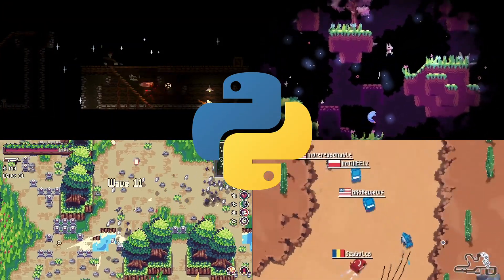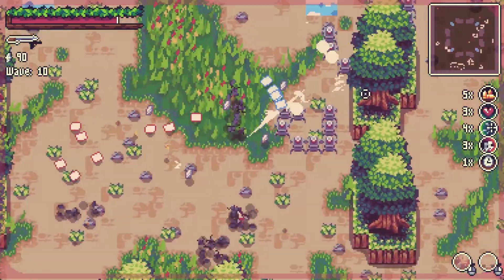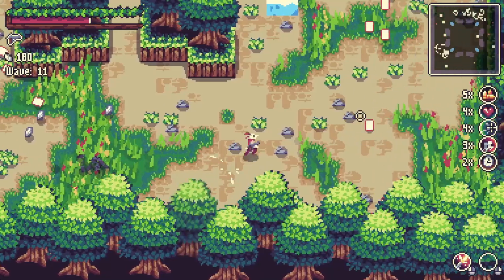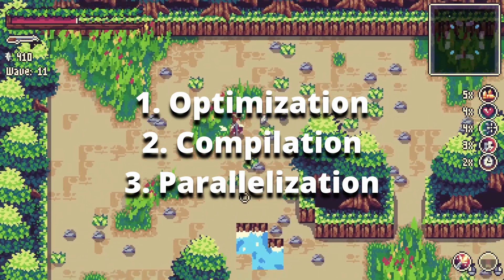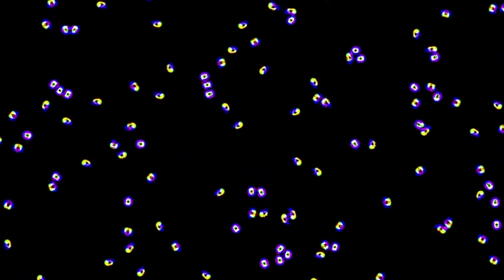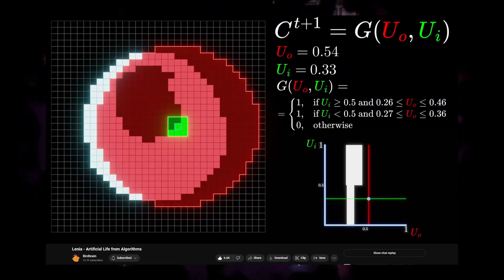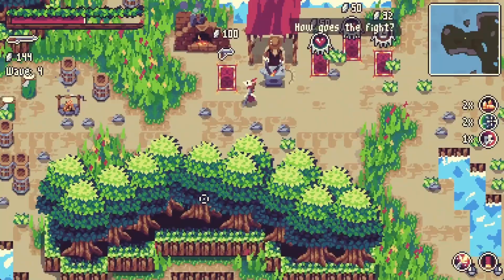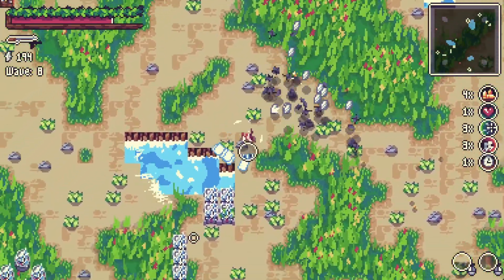When Python is too Slow for my Steam Game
Sometimes there are things that Python is too slow for in 2D gamedev. That doesn't mean that Python can't be used for that project, but you might have to get a bit creative!

Special thanks to my Potato Tier Patrons:
Agent Effe
Eivind Teig
f0ursqu4r3
Kurt Vinci
kyle meyer
Michael Placido
rethanon
Sam Cork
Szabolcs Dombi

Timestamps:
0:00 - encountering performance issues
0:48 - expensive cellular automata
1:37 - python solutions
2:38 - yawnoc's solution
4:13 - new yawnoc features